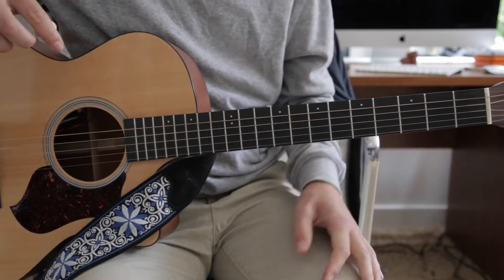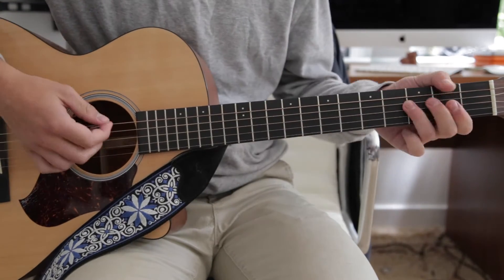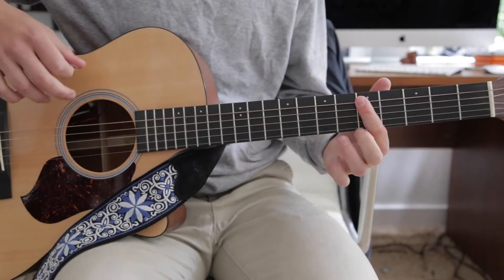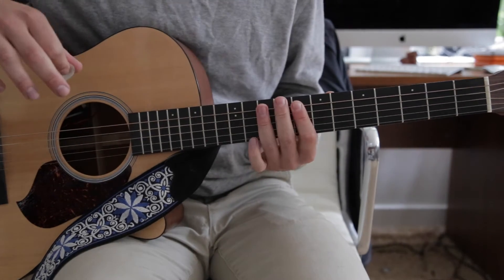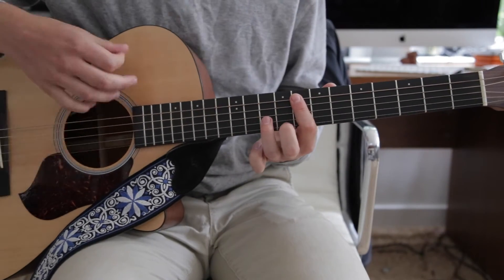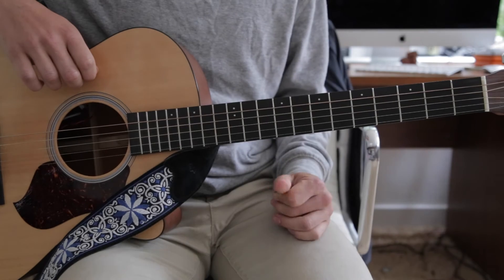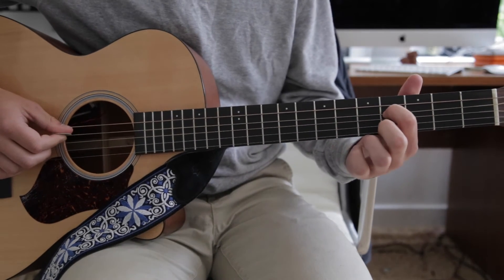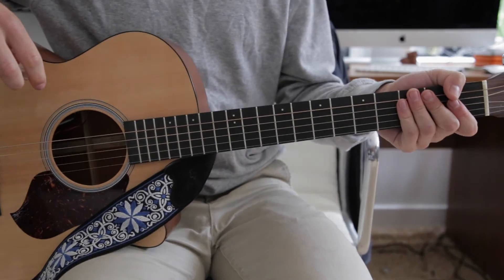How to Play "Brown Sugar" by The Rolling Stones on Guitar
Easy beginner guitar lesson on how to play brown sugar by the rolling stones. Open G - DGDGBD